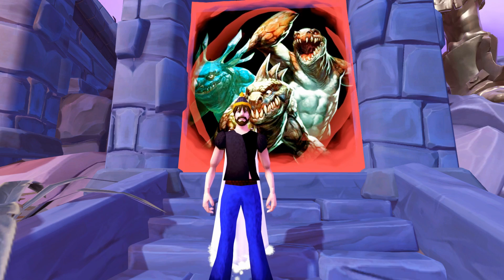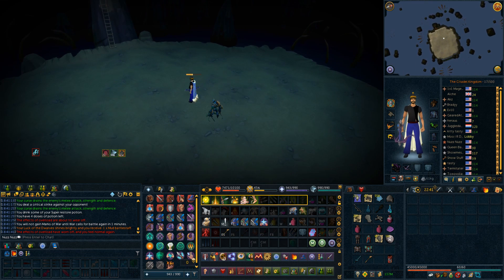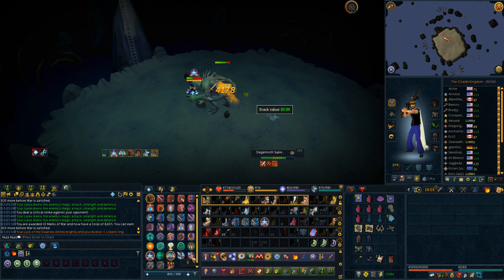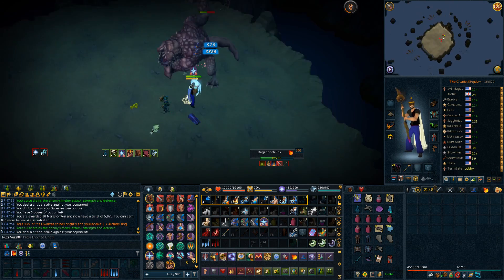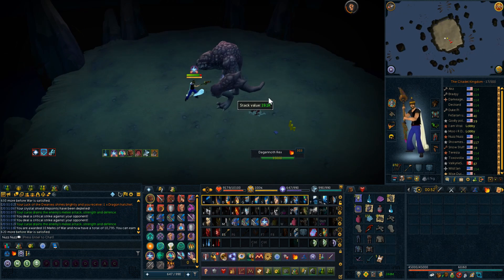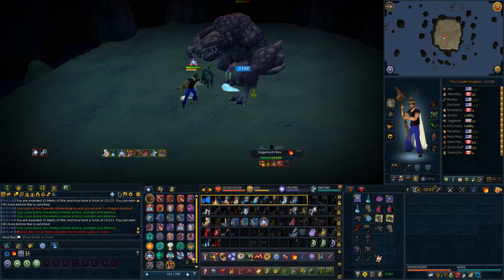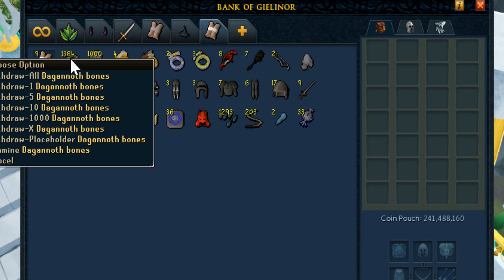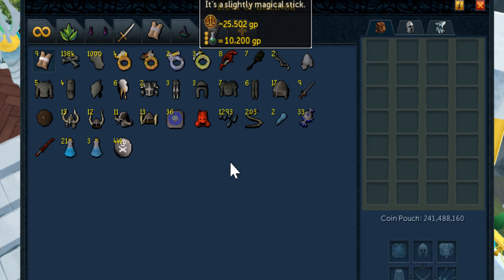Loot From 1000 Dagannoth Kings - Are they worth it in 2020? - Runescape 3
Runescape's forgotten boss, we find out if they are still worth killing in 2020 when we go and take on the Dagannoth Kings looking for a dragon hatchet, berserker ring, archers ring, seers ring, and the pets ofcourse! This classic boss used to be all the rage, but are they still worth in on runescape 3 in 2020? We will find out!